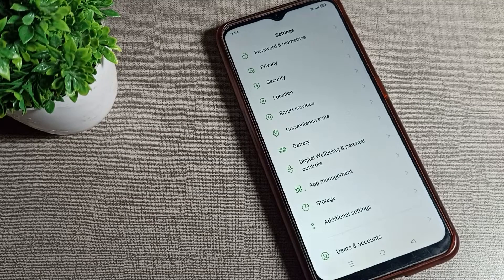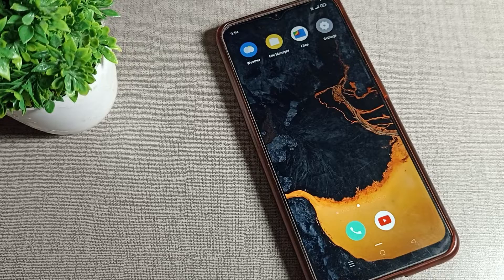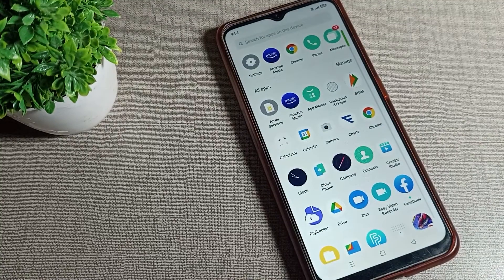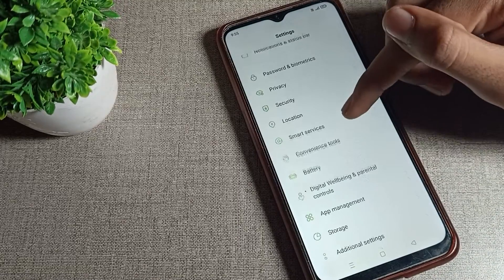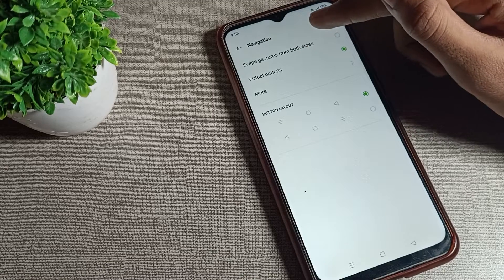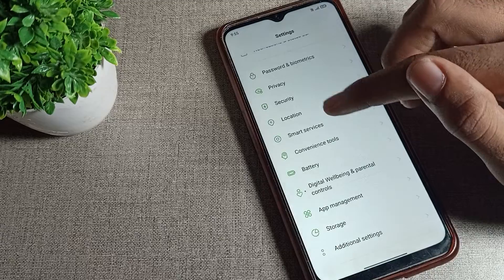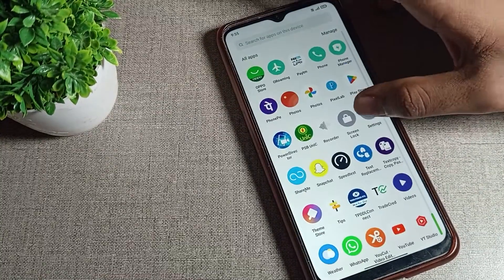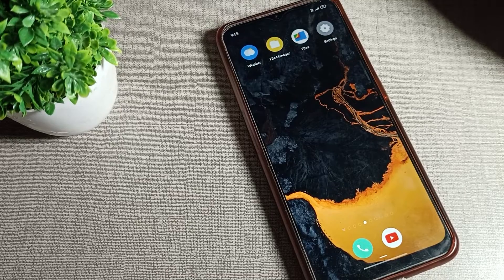How to Set Gestures Navigation in oppo A31 phone, set gestures navigation setting